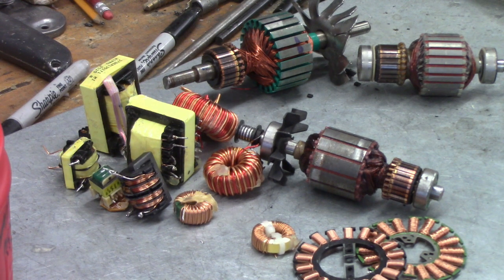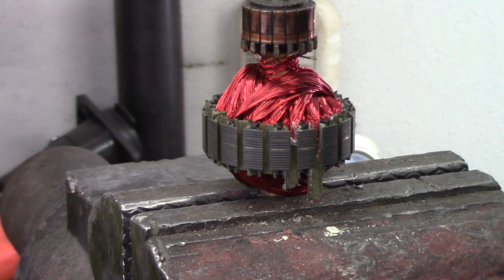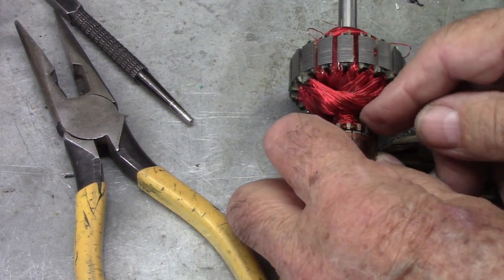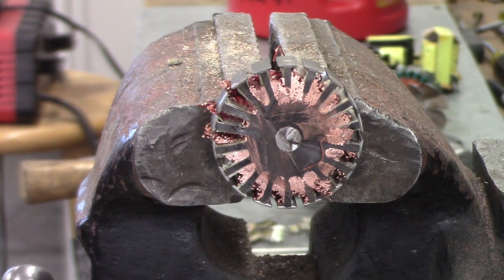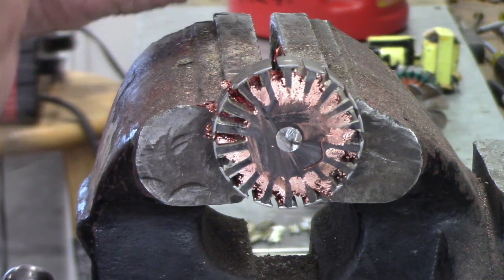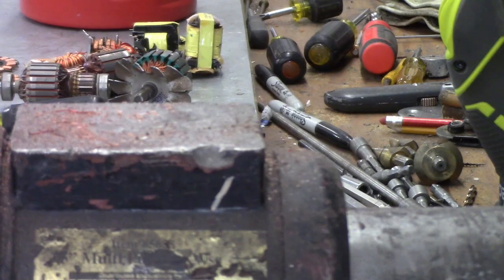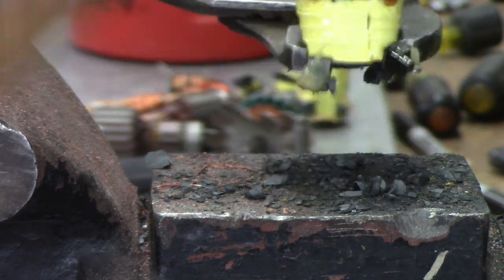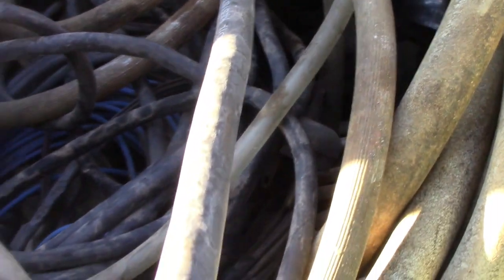Revealing: Secrets of Removing Copper from Motor Armature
Learn the secrets of removing copper from motor armatures with Chuck Gentles. Discover tips for scrapping brass, copper, and stainless steel in this revealing video!
I GET THE COPPER OUT OF AN MOTOR ARMATURE AND TIPS FOR GETTING COPPER OUT OF SEVERAL SMALL TRANSFORMERS AND CIRCUIT COILS AND CHOKES.